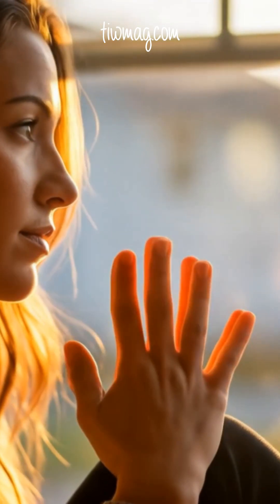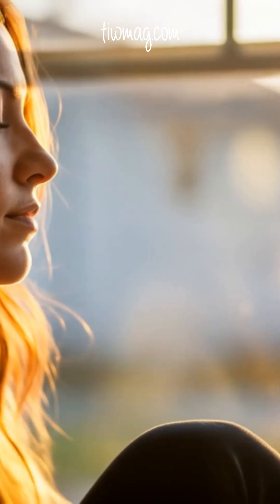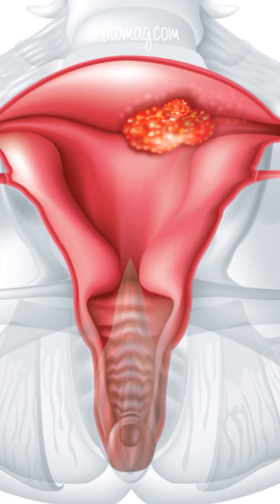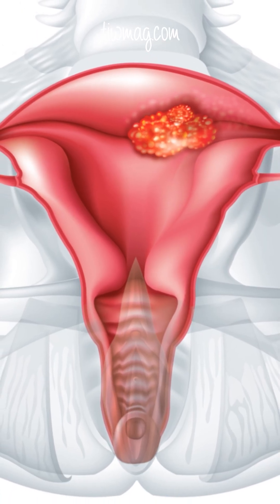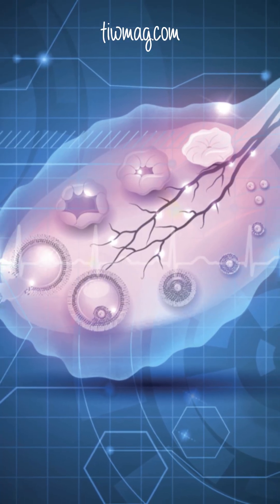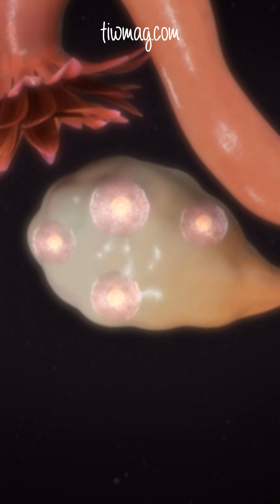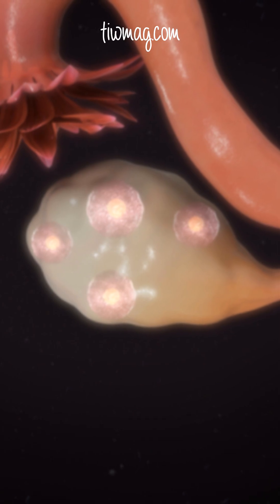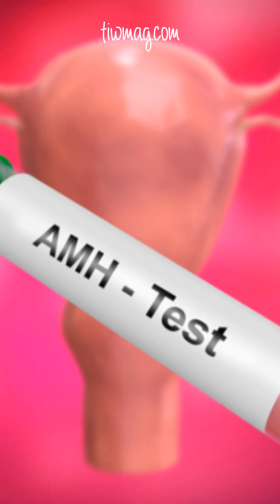Understanding the link between PCOS and Anti-Mullerian Hormone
Polycystic Ovary Syndrome (PCOS) is the most common endocrine disorder in women of reproductive age, and recent research reveals a fascinating link with Anti-Müllerian Hormone (AMH).

In this video, we explore:

- What AMH is and how it functions in the reproductive system
- How AMH influences the Hypothalamic–Pituitary–Ovarian (HPO) axis
- Why AMH levels are elevated in PCOS and how this drives hormonal imbalance
- The potential connection between mothers with PCOS, AMH, and risk of PCOS in daughters
- How AMH levels affect fertility treatments and pregnancy outcomes

Understanding AMH not only sheds light on the biology of PCOS but also opens the door to better fertility care and future therapies.